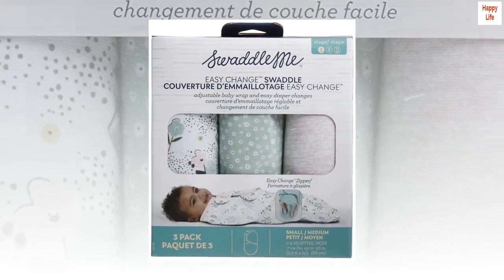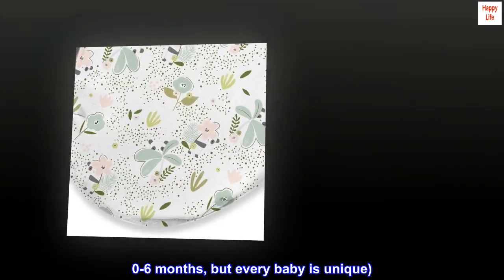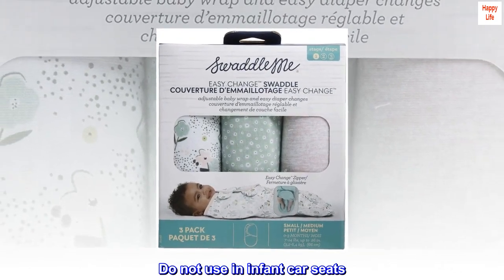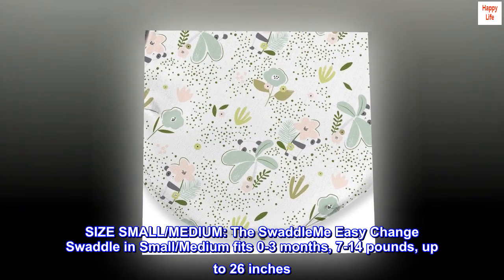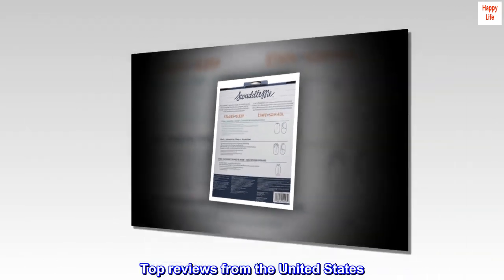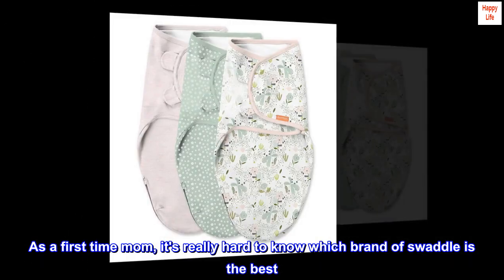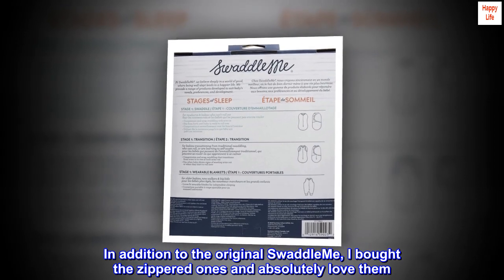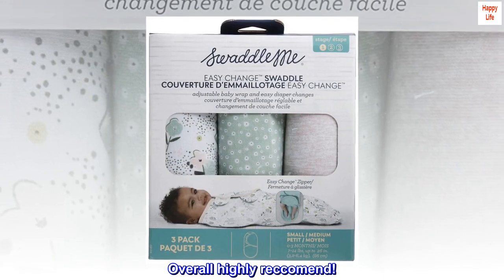SwaddleMe Easy Change Swaddle(Peekaboo Panda) - Size Small/Medium, 0-3 Months, 3 Count (Pack of 1)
Cotton
STAGE 1: The Easy Change Swaddle is within stage 1 of 3 in the SwaddleMe Stages of Sleep. It’s perfect for your newborn who is not yet rolling over and likes to be swaddled with their arms in (approx. 0-6 months, but every baby is unique)
EASY DIAPER CHANGES: The secure design of this swaddle creates a cozy, womb-like feeling for baby. Easy Change zipper makes diaper changing quick & quiet. Slits on the back of swaddle are for use in swings & bouncers. Do not use in infant car seats
SOFT AND COMFORTABLE: The SwaddleMe Easy Change Swaddles are made out of soft fabric (100% cotton) for durable, snug, secure comfort. Plus, they are machine washable
SIZE SMALL/MEDIUM: The SwaddleMe Easy Change Swaddle in Small/Medium fits 0-3 months, 7-14 pounds, up to 26 inches
SWADDLEME SLEEP STAGES: This Easy Change Swaddle is for newborns in the first stage in the SwaddleMe Stages of Sleep. When baby starts showing signs of rolling over, then it is time to transition to Stage 2

Wonderful - love the zipper on the bottom
These swaddles are great. As a first time mom, it's really hard to know which brand of swaddle is the best. I was gifted the original SwaddleMe at my baby shower, and after trying a few different brands with our baby, we narrowed this down to being the best. The swaddles are soft, easy to put on, and (best of all) escape proof.

In addition to the original SwaddleMe, I bought the zippered ones and absolutely love them. They have been a game changer for middle of the night diaper changes, where we can change the baby without waking her up. She is starting to outgrow these, and I open the bottom a little to give her legs more room while we transition to a larger size. Overall highly reccomend!